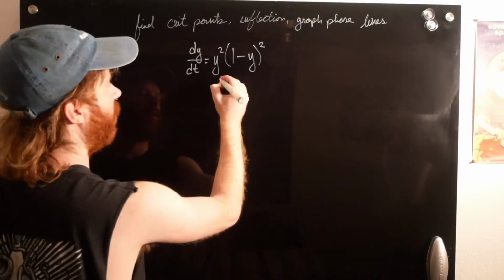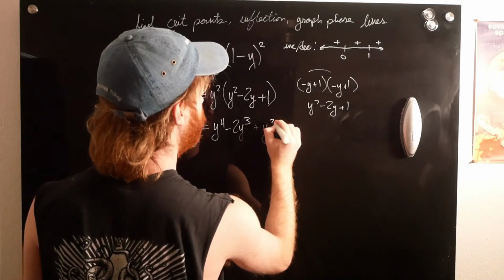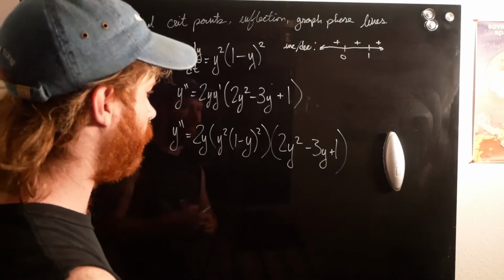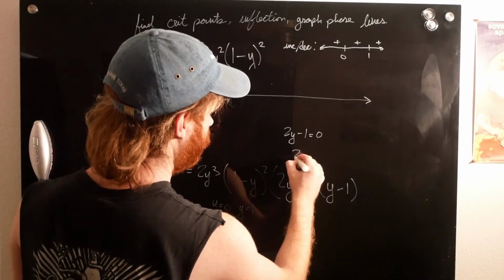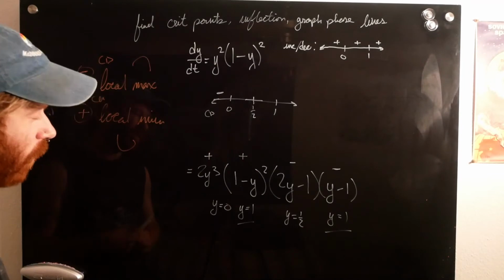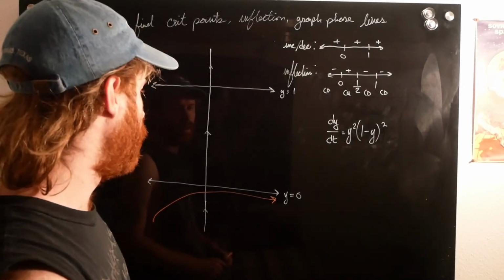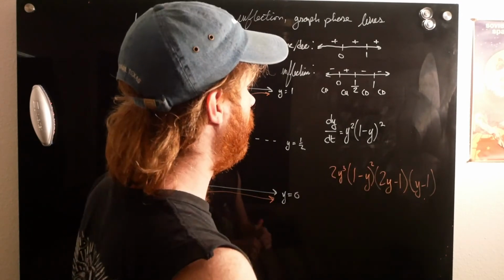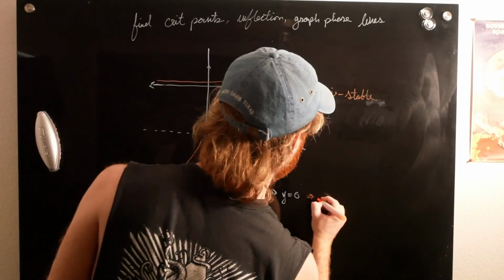Differential Equations: Phase Lines, Equilibrium, Example 3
In this video, we will be studying phase lines, equilibrium, and inflection points.

** At 11:07 I made a mistake and calculated the wrong concavity of the equation. I left it in the video to show you how I caught my mistake (later on in the video) and gave tips on how I caught the mistake and fixed it. **